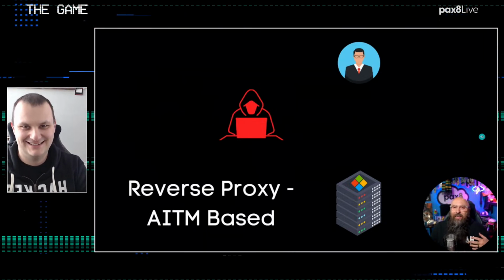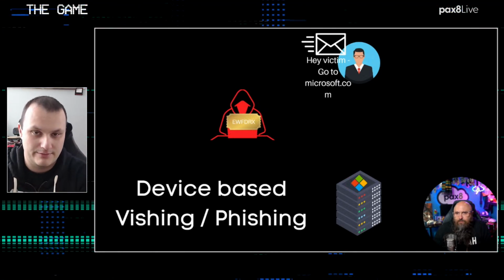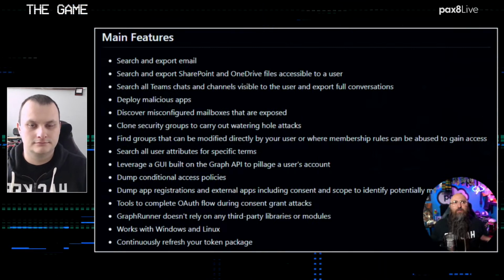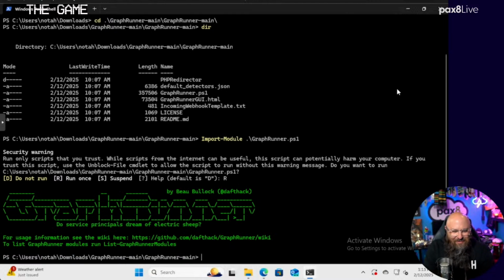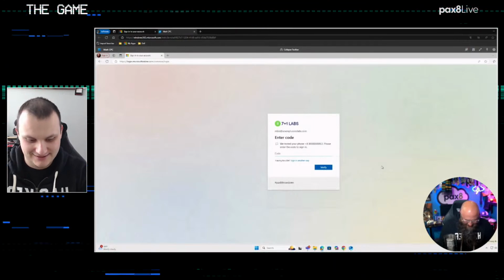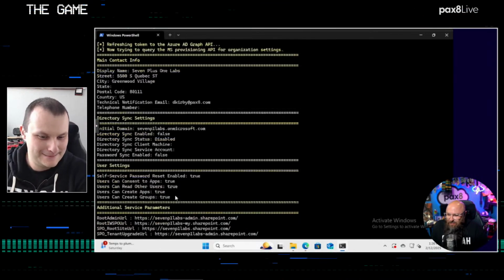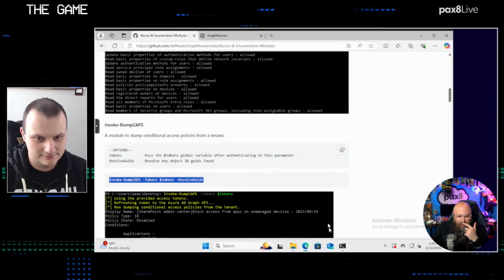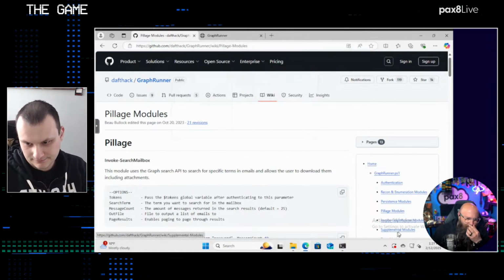Let's Look at Device-Based Phishing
In this episode of The Game, Matt and Dom dive deep into the world of device authentication attacks. Unlike traditional phishing, which often targets session tokens through fake websites, device-based attacks are much more subtle and difficult to block.

They’ll deploy GraphRunner (created by Beau Bullock), a post-exploitation toolset for interacting with the Microsoft Graph API and demonstrate how it enables attackers to easily steal authentication tokens without triggering typical security defenses.

🔑 Key Topics Covered:
✅ What is Device-Based Phishing?
✅ Understanding the Microsoft Device Registration Exploit
✅ How GraphRunner is used in device-based phishing
✅ Real-World Application of Device Authentication Attacks
✅ Mitigation Strategies for MSPs and Defenders

📌If you're in the security space or just interested in understanding the mechanics behind advanced phishing techniques, this episode is a must-watch.

Remember, we’re live 🔴 on YouTube every Wednesday at 2 PM MT.

Matt Lee | CISSP | CCSP | PNPT | Security & Compliance - Senior Director | Pax8

Dominic Kirby | SSCP | Sr. Director of Professional Services | Pax8

LINKS